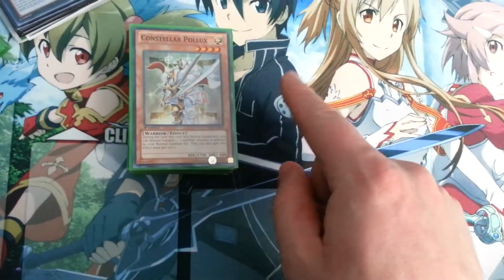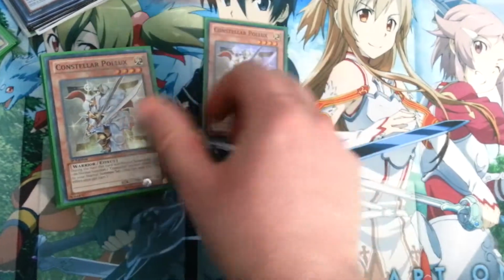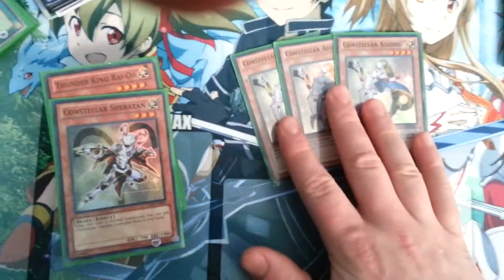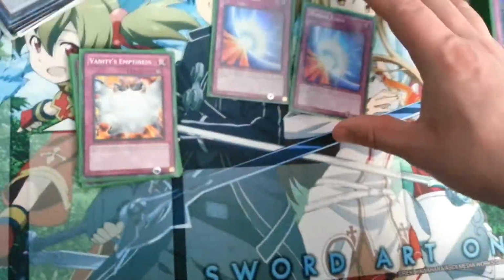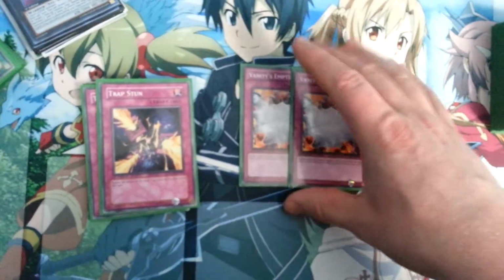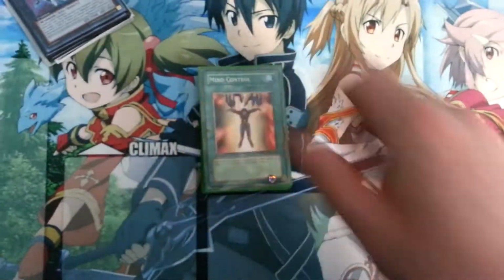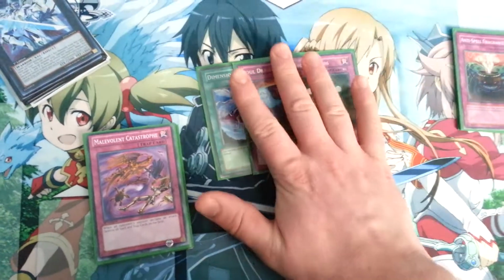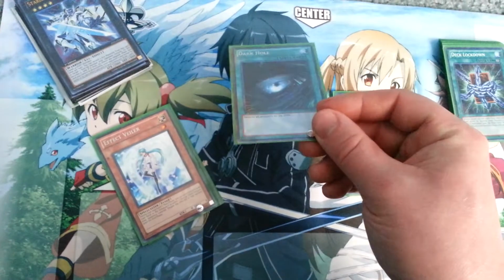Constellar deck profile 2014